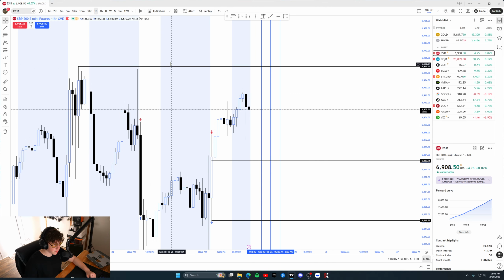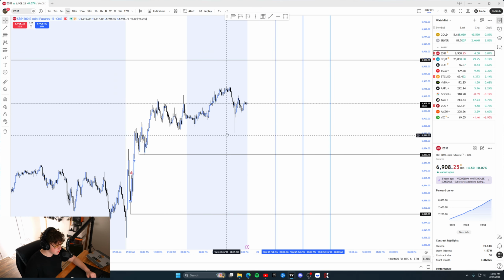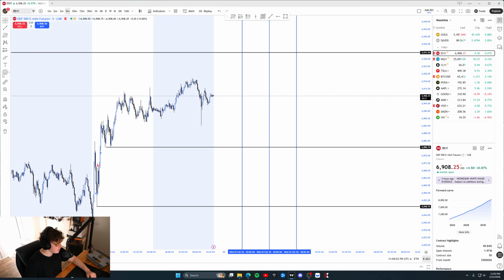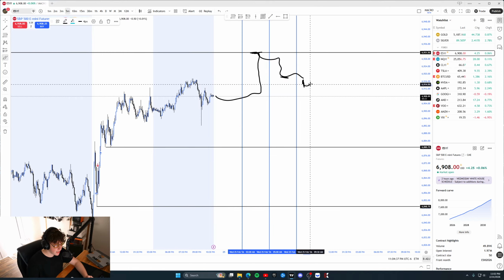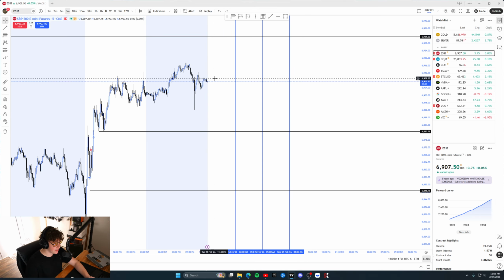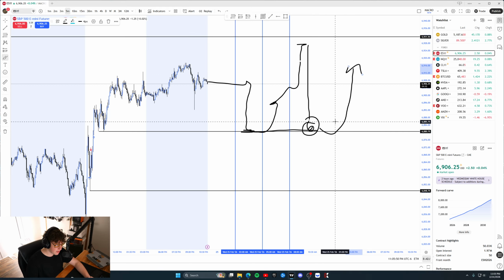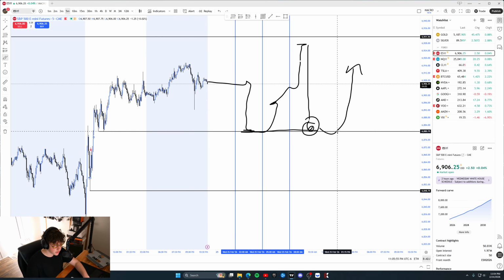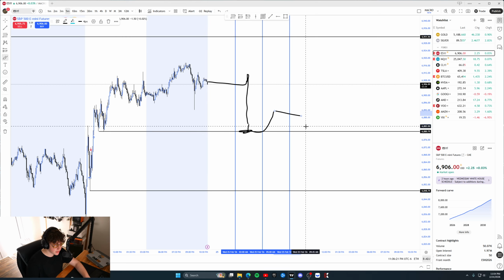How to trade no Future's markets news days (you become dangerous when all you want to do is work)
Today I’ll also be showing you how to trade no future markets news days. ￼This is a quote that I found and if you take it and apply it to your life, you’ll become a great person. You become a dangerous person
when all you want to do is grind. All you want to do is change your situation. All you want to do is improve your life.
When it's all you think about.
You don't care if it means being by yourself. You don't care if it means cutting off certain people. You don't care if it means distancing yourself for a trading rich personalgrowth ￼